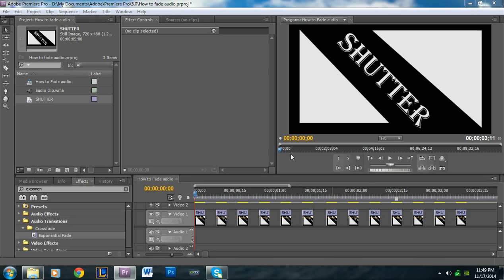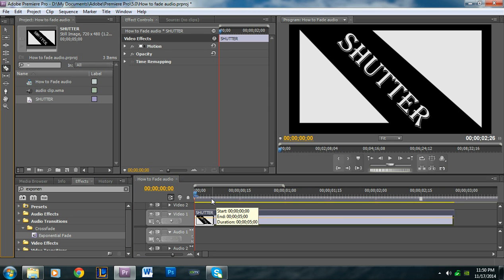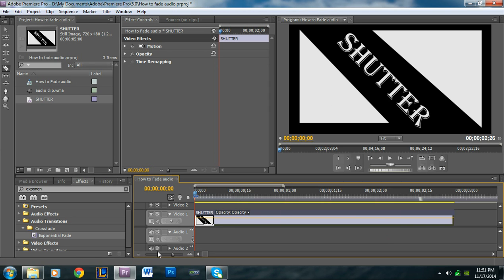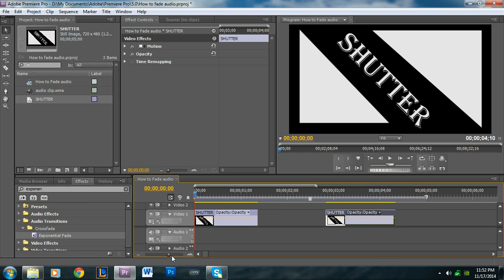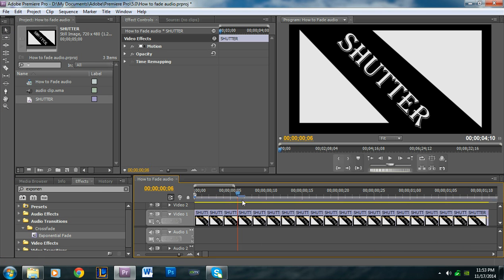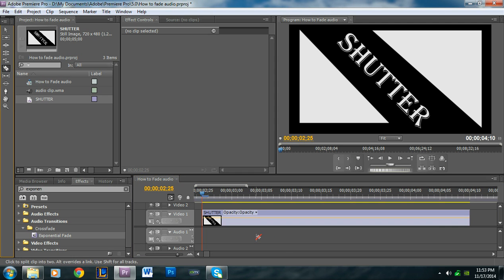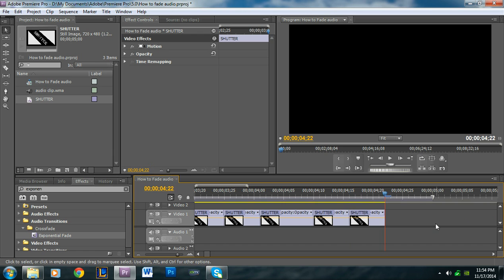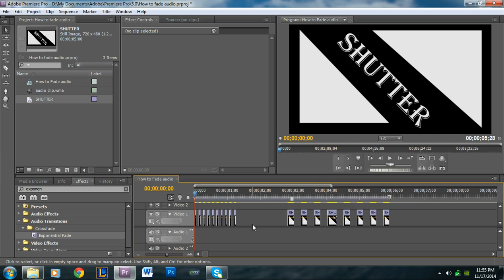Shutter Effect Tutorial - Adobe Premiere Pro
In this video I show you guys how to create a shutter effect in Adobe Premiere Pro.
-Alan